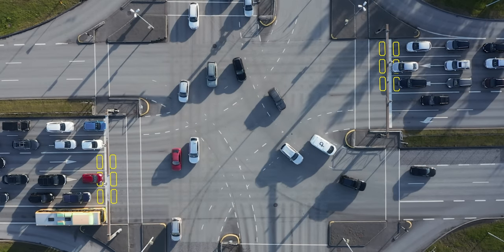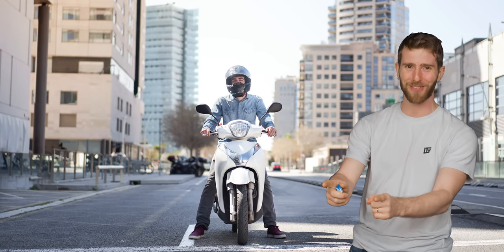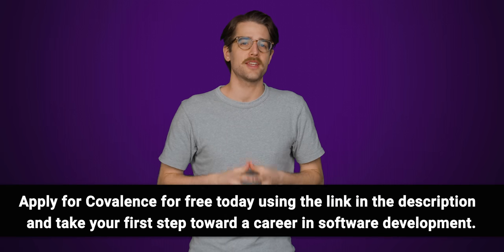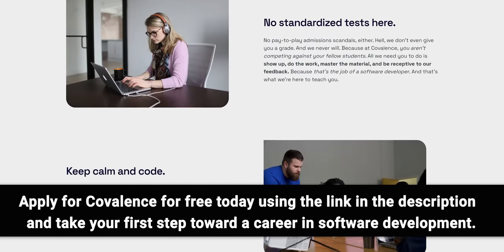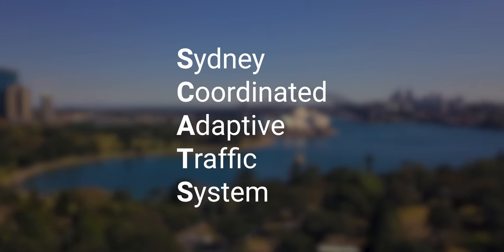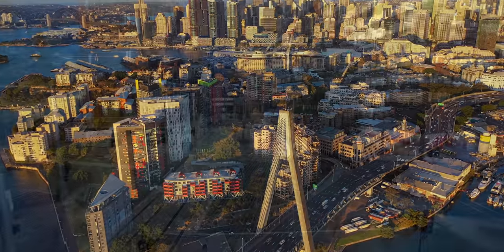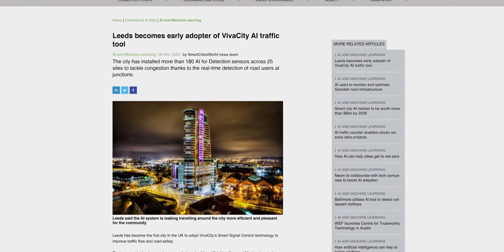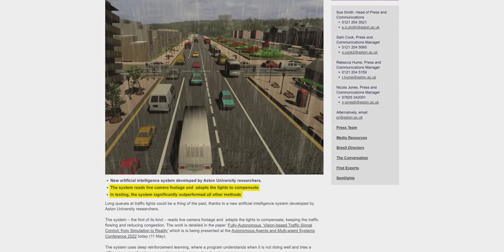Here's Why You Get Stuck At Red Lights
Don't just browse the web – build it. and take your first step toward a career in software development with Covalence.

Learn about how traffic lights are coordinated - and why you sometimes get stuck at red lights when no one is around.